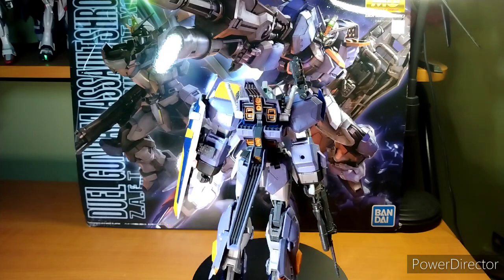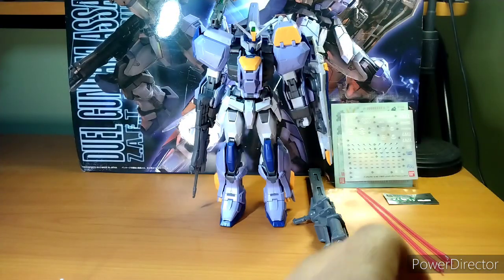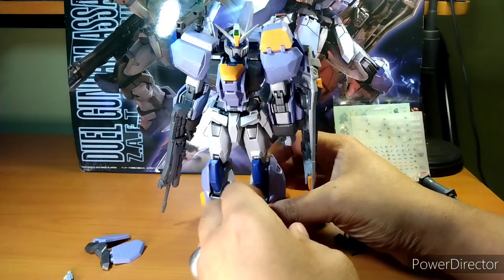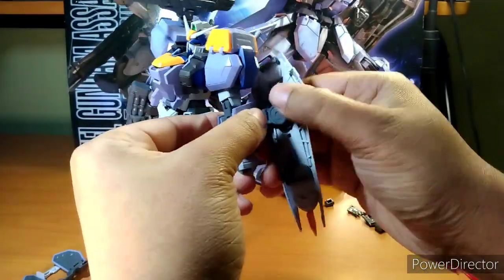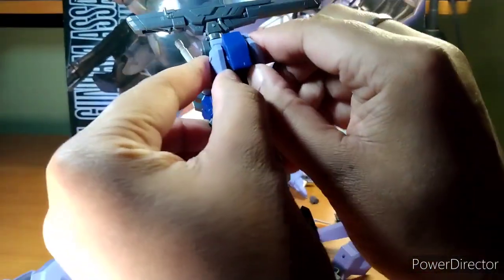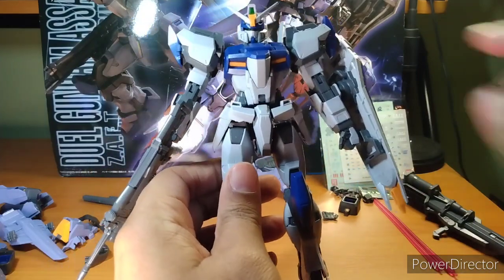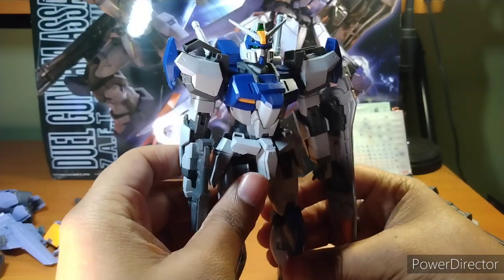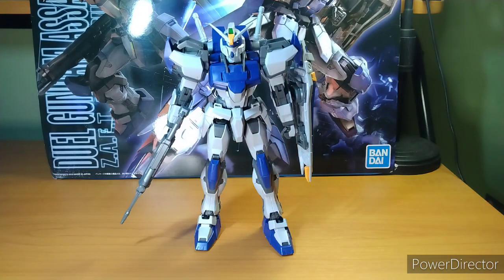Episode Ninety-two: MG Duel Gundam Assault Shroud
In this episode I'm reviewing the Mg Duel Gundam Assault Shroud from Gundam Seed. Personally I think the armor should have been separated or at least made slightly different aka better.

Check out my books and support ur favorite indie author, here is all my books

Pantheons Fall vol.1: When the heavens cry

Dark Tyranny (Pantheons fall)

One step to Midnight (Pantheons fall)

Kitsune Dreams

Bloodline of madness

Broken Dreams

Waking Nightmare